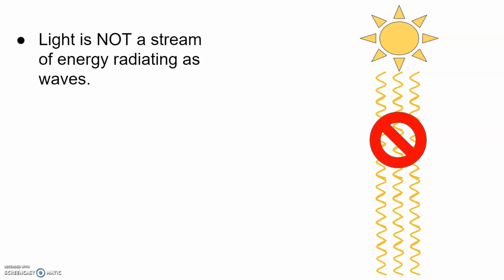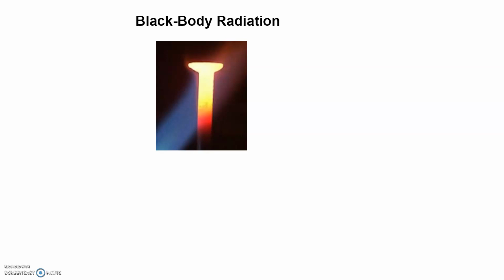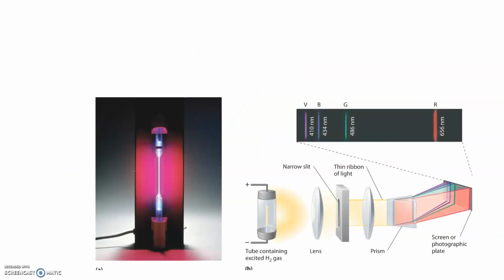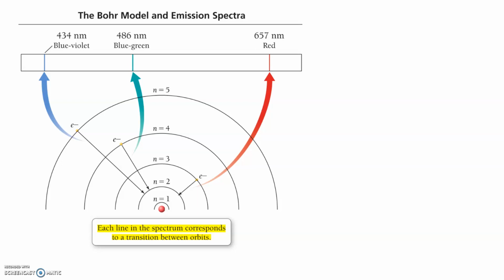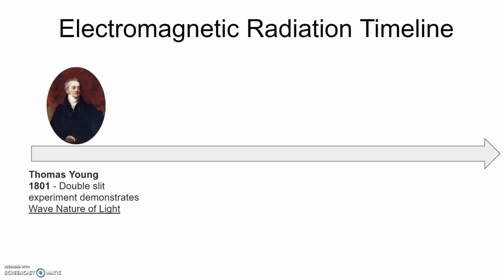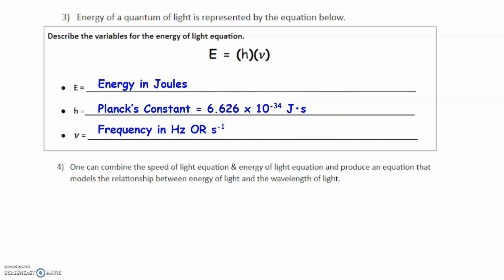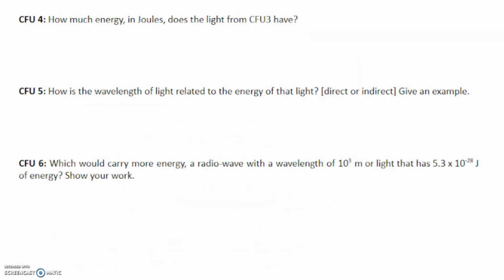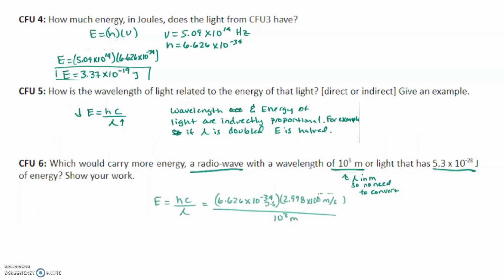Electromagnetic Radiation Part 3 of 3